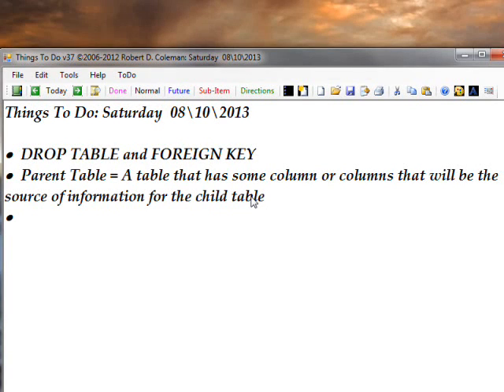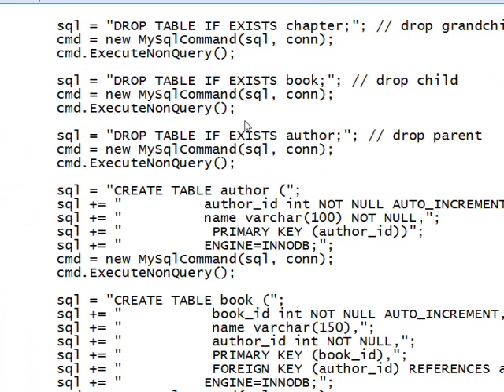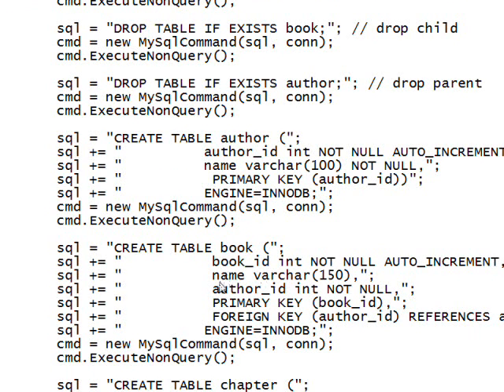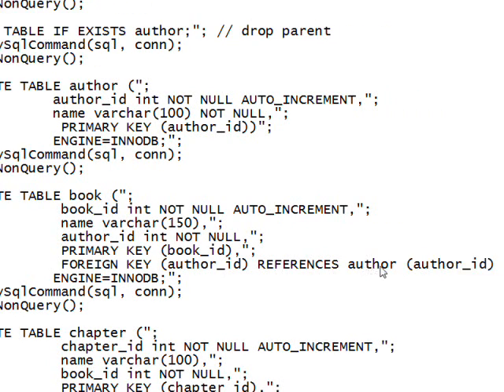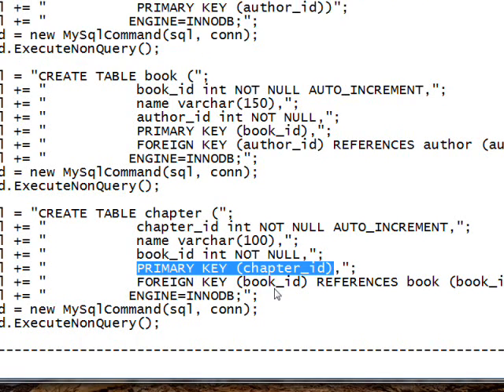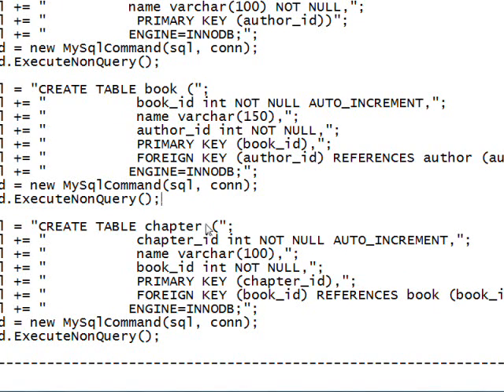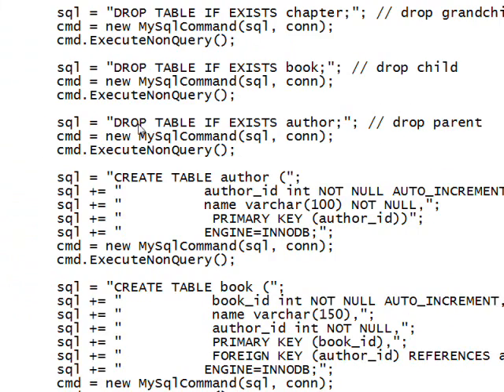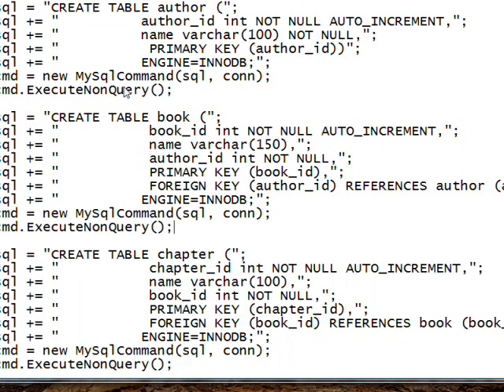C# Edge 235 MC39 DROP TABLE and FOREIGN KEY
has all my video tutorials usually with source code in an organized cyber-library. In this video we learn how to drop (delete) and create MySql Tables that are related to each other in a Parent-Child-Grand Child type relationship via primary keys and foreign keys.  There is a safe order for such drops and creates which avoid the MySql Connector/Net C# program abending because if violates these relationship constaints.